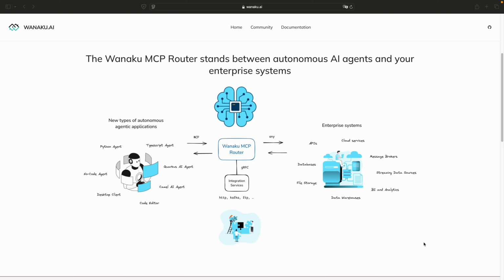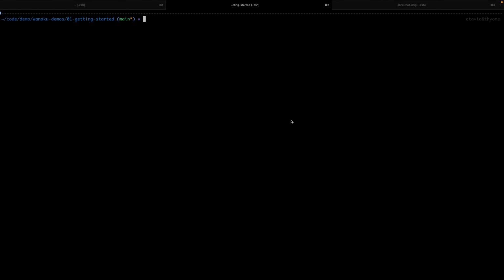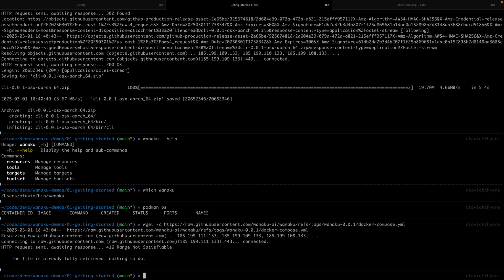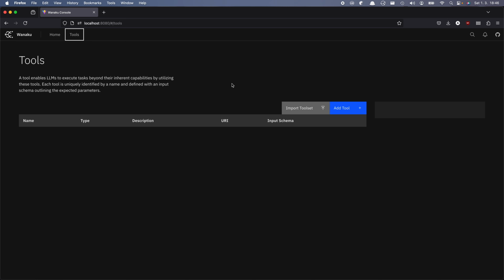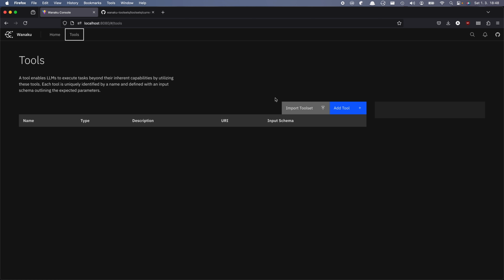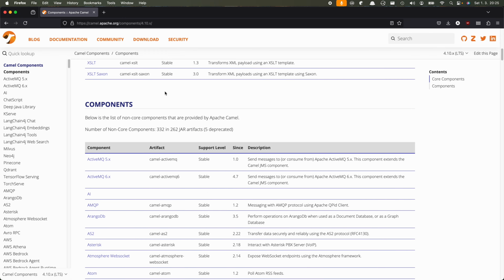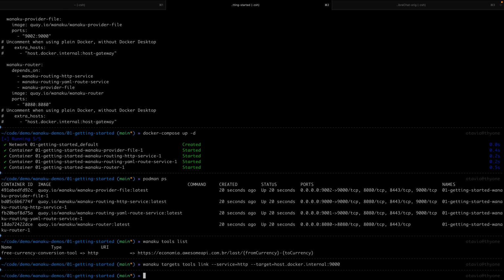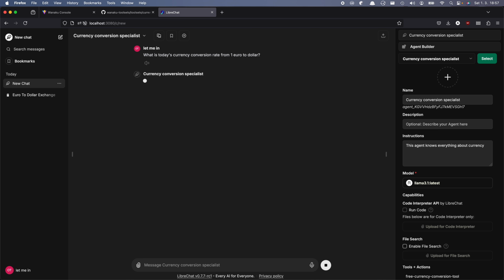Getting Started with Wanaku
This demo introduces Wanaku and shows how to use it.